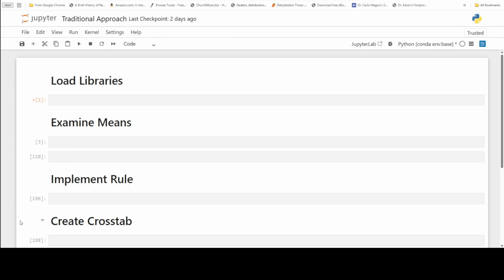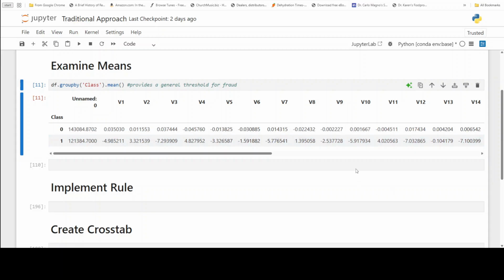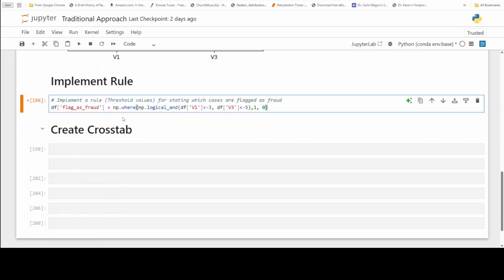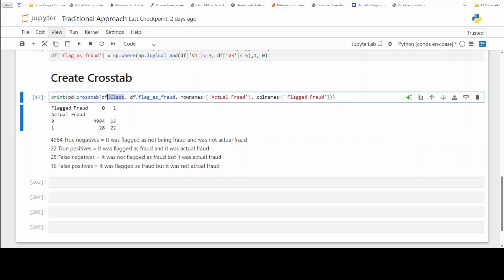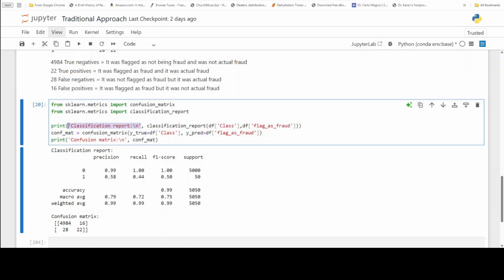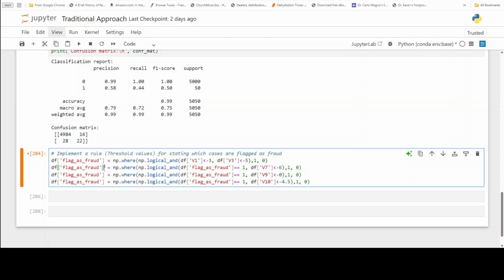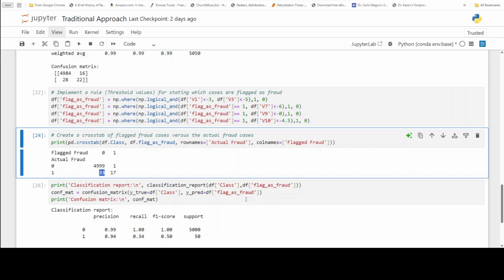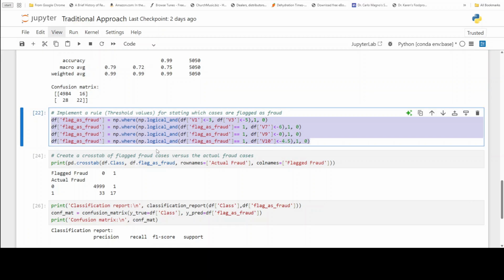Fraud Detection with Python: Traditional Approach